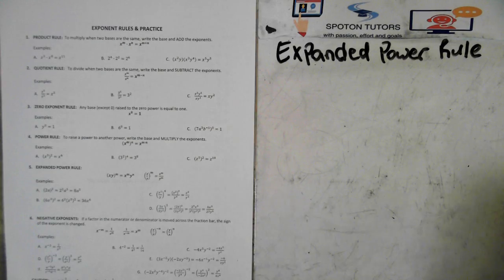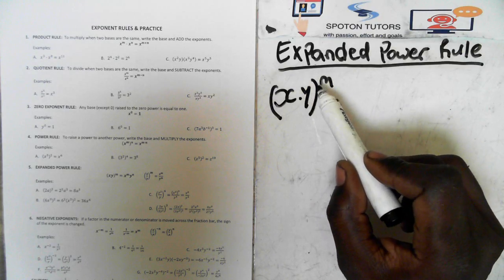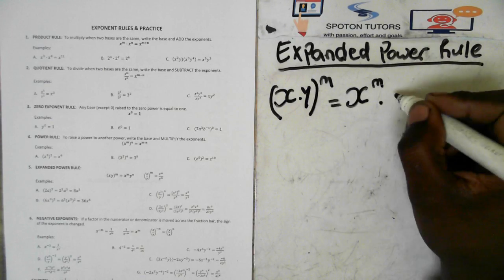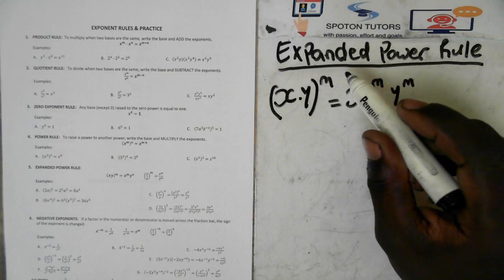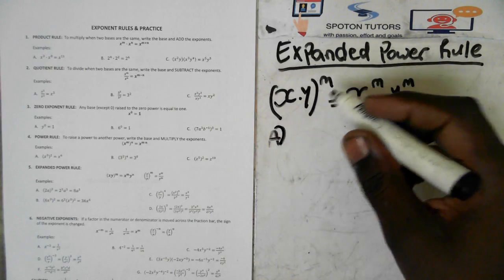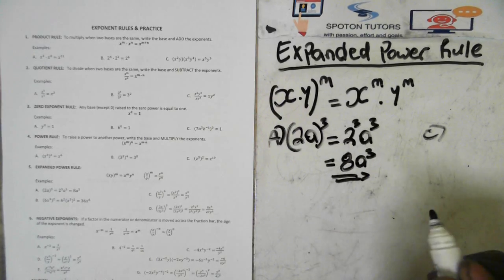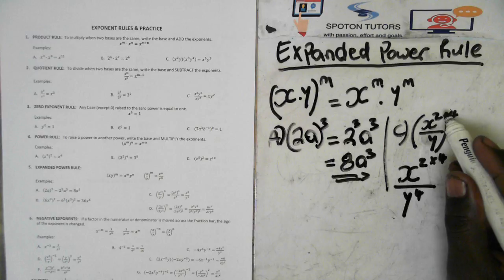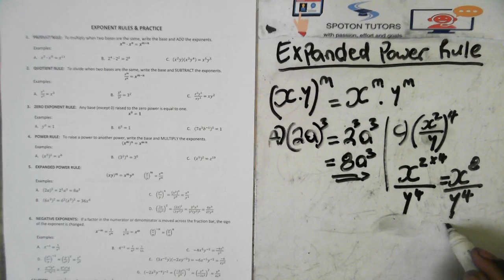SpotOn Tutors Exponents Rules Lesson 5